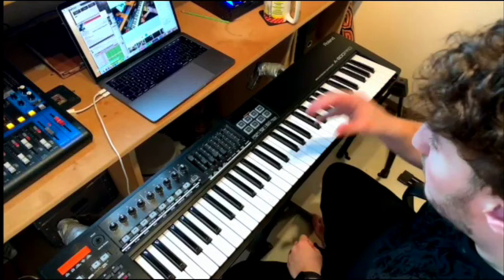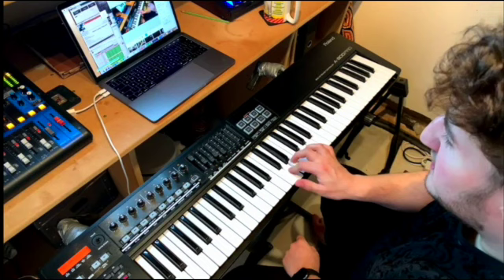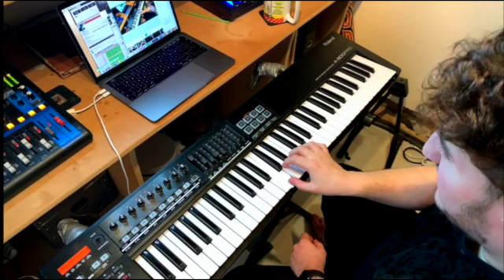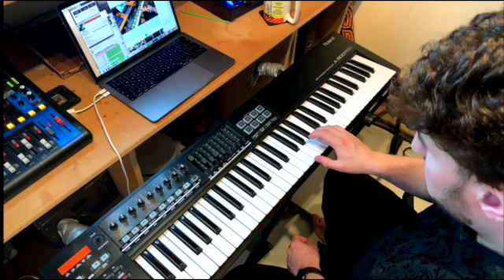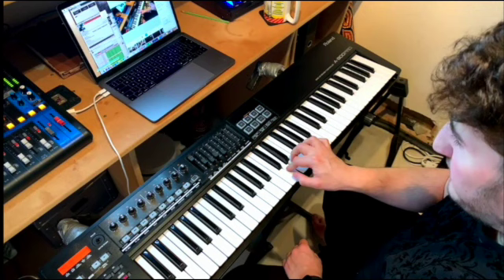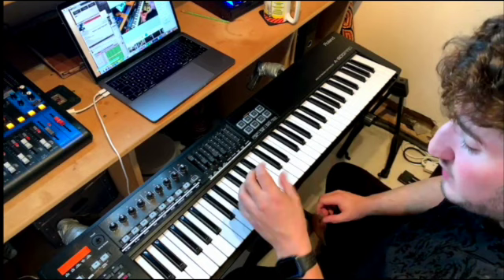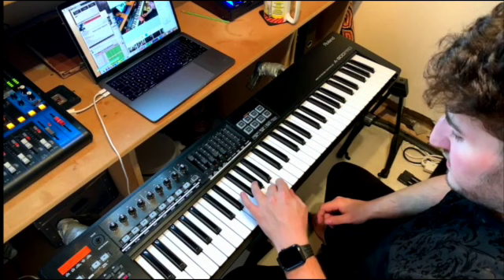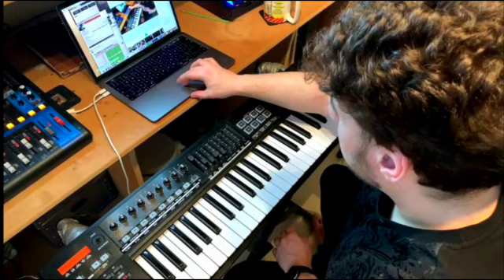Piano Scales Tutorial Guide || BHM Blog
for more FREE piano videos and workouts check out

Hey guys, welcome to my teaching blog videos! I've decided to give away free advice and tips on learning music! To help both my own students and anyone who can take value from them!